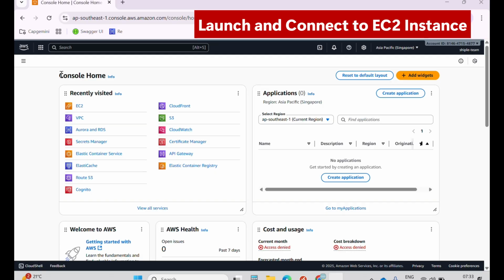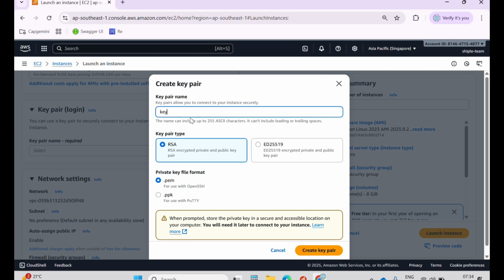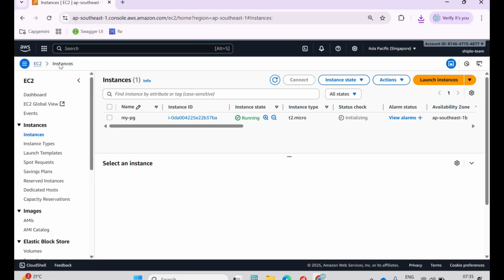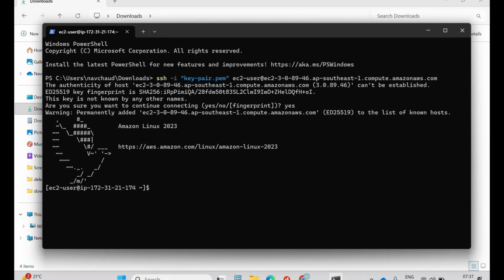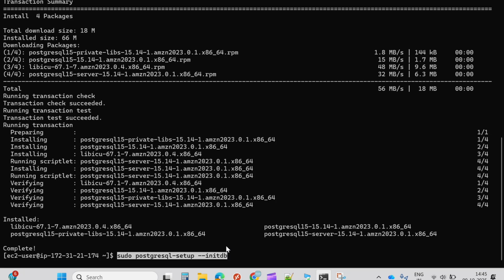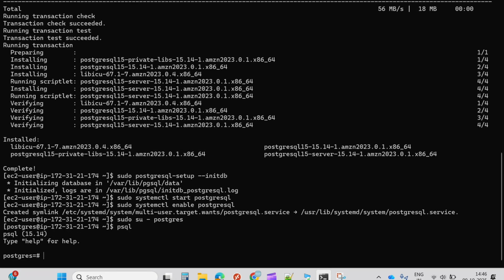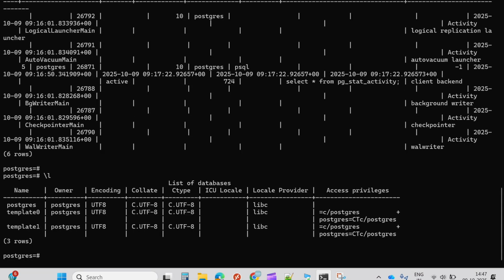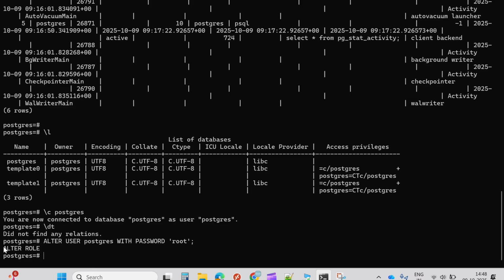PostgreSQL EC2 Setup - 3 Simple Steps Nobody Tells You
Get PostgreSQL Up and Running on EC2 in 3 Simple Steps | How to Install PostgreSQL in AWS EC2 | How to install PostgreSQL in EC2 instance | How to Install PostgreSQL in AWS EC2 in 3 Simple Steps [2025]

How to Connect PostgreSQL deployed on EC2 outside AWS to spring boot and dbeaver or pgadmin
To Learn How to connect the Postgresql installed on EC2 from Dbeaver, pgadmin and springboot, Check this video

Learn how to get PostgreSQL up and running on an EC2 instance in just 3 simple steps. This tutorial is perfect for those looking to utilize amazon web services, specifically aws ec2, to host their database. We will cover the process of ssh into aws ec2 instance and installing postgresql on the linux server. Whether you are working with java, spring boot, or other programming languages, this postgres tutorial will guide you through the postgresql installation process. By the end of this video, you will have a thorough understanding of how to install postgreSQL in an EC2 instance, and be able to apply your knowledge of sql basics to manage your database. This video is also relevant to those interested in aws certification, aws cloud, and aws amplify spring boot, as it covers the fundamentals of working with databases on the aws platform. So if you're looking to learn how to install postgresql on ec2 instance, or simply want to improve your skills with linux server management and sql tutorial, this video is for you. With its focus on postgresql, mysql, and postgressql, you'll gain a comprehensive understanding of database management on the aws cloud.

Chapters:
00:00 - 02:54 -Create and launch a EC2 instance
02:55 - 03:59 - Install the PostgreSQL 15 database
04:00 - 06:52 - Connect to PostgreSQL DB and test

Steps:

Step 1. Create and launch a EC2 instance

Step 2.  Install the PostgreSQL 15 database
a. Update system packages

b. Install PostgreSQL 15
   sudo yum install postgresql15 postgresql15-server -y

c. Initialize the database
   sudo postgresql-setup --initdb

d. Start and enable the PostgreSQL service
   sudo systemctl start postgresql
   sudo systemctl enable postgresql

Step 3.  Connect to PostgreSQL DB and test

Switch to the `postgres` user and access `psql`
   sudo su - postgres
   psql

select * from pg_stat_activity;

to list all databases
\l

to connect to database postgres
\c postgres

select * from pg_stat_activity;

set password inside psql
ALTER USER postgres WITH PASSWORD 'root';